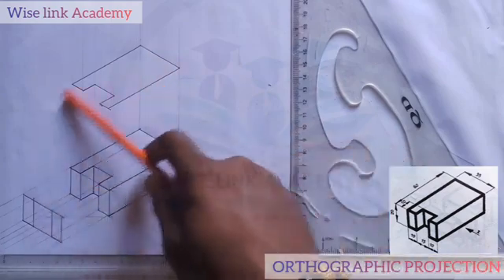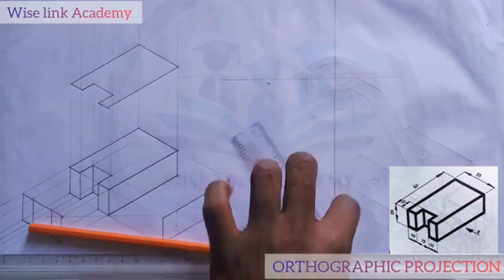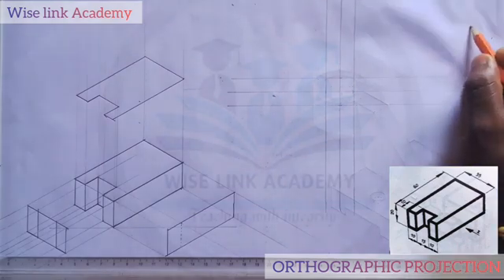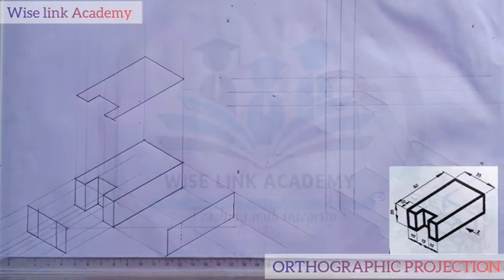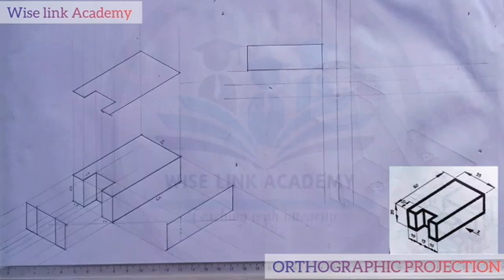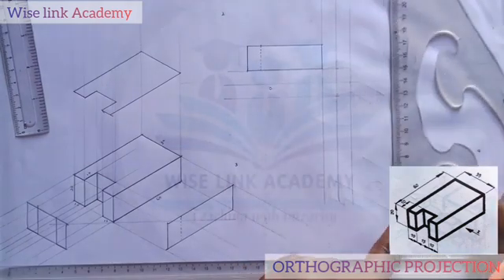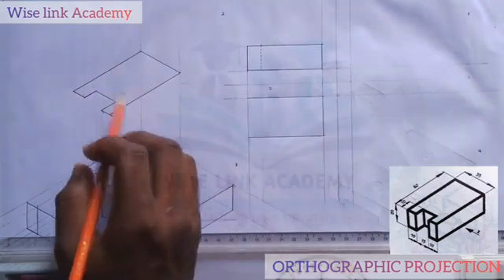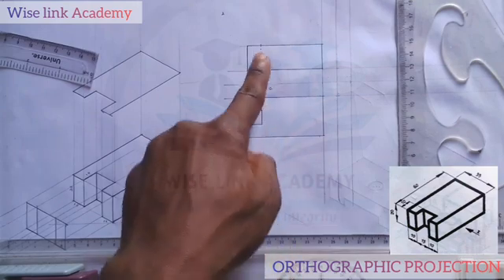Engineering Drawing Basics | Learn Orthographic Projection for Beginners (USA/UK/WAEC)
Unlock the secrets of technical drawing with the powerful technique of First Angle Projection! In this video, you'll discover the benefits and applications of First Angle Projection, a fundamental method used in technical drawing and engineering. Learn how to create accurate and detailed drawings with ease, and improve your skills in technical communication. Whether you're a student, engineer, or designer, this video is perfect for anyone looking to master the art of technical drawing. So, let's dive in and explore the world of First Angle Projection together!

ORTHOGRAPHIC PROJECTION (TECHNICAL DRAWING) FIRST ANGLE PROJECTION.

Need tutor ?
Send me a direct message to my WhatsApp